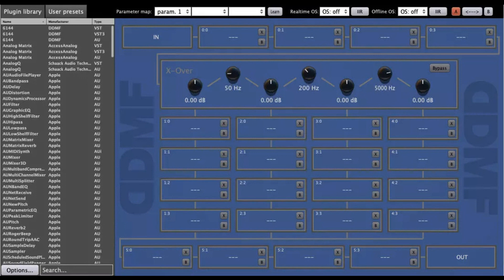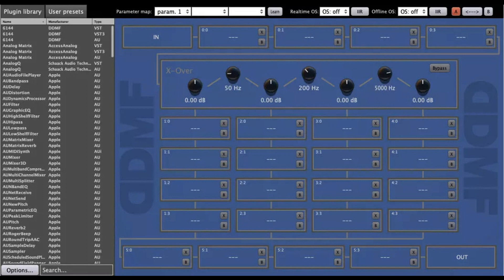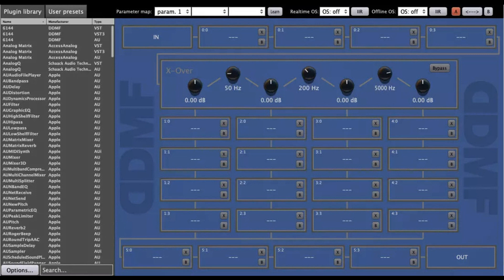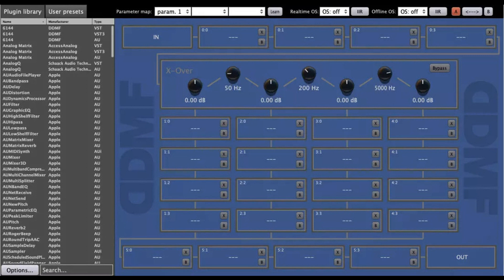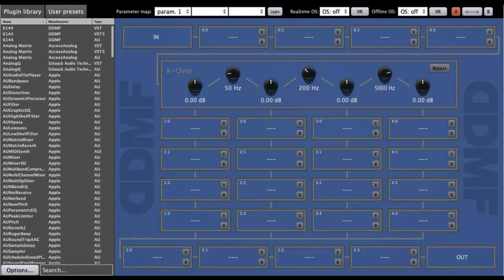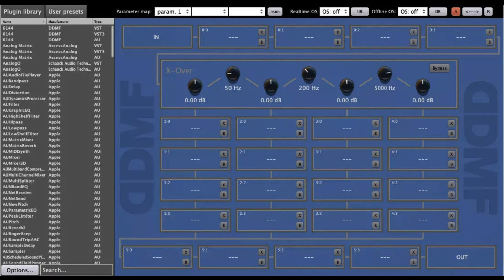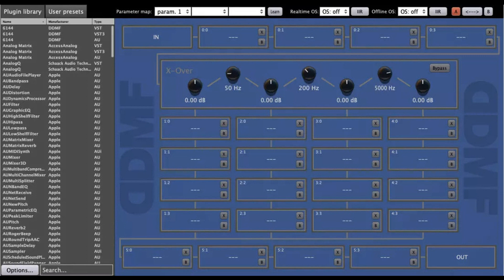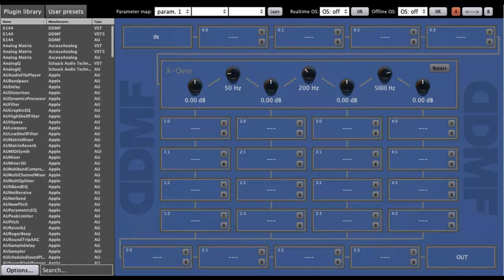DDMF releases Superplugin - Plugin Chainer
DDMF has released Superplugin, a plugin chaining plugin that aims to make plugin chaining easy.

Here's what they say:

Superplugin is, in many ways, a complementary plugin to Metaplugin. Using the same elaborate plugin chaining under the hood, Superplugin is the right choice when you quickly want to create simpler chains (although the built-in 4-band frequency splitter isn't exactly simple, of course...).

With a few clicks you can populate the plugin slots with all your favourite plugins, whether they come in VST, VST3 or AU format. Superplugin handles the routing for you, everything is automated as far as possible. If you've always wanted to create your own custom plugin chains but have been somewhat overwhelmed by all the options Metaplugin has to offer, Superplugin is happy to help you out.

Features:

4 plugins in serial before a 4x4 multiband block, which is summed and fed into another 4 plugins in serial.
Parallel section either in multiband or in fullband parallel mode.
Easily move or copy plugins to other slots.
Double precision audio processing when supported by DAW and plugin format (not for Audio Units).
Convenient plugin organizer: scan your plugins once, then just drag and drop them onto the graph area.
User preset section for cross-DAW preset management.
Internal bridge from 32 to 64-bit and vice versa, with seamless plugin window integration: load 32-bit plugins in ProTools or LogicPro X without the need for a 3rd party bridging solution (for OS X: only up to Catalina.).
For OS X: internal bridge to load non-native Intel plugins in a native Silicon host.
Support for native Apple Audio Unit plugins.
Individual bypass for each loaded plugin.
Full plugin delay compensation included.
Automate up to 100 parameters by mapping them on any parameter of a loaded plugin.
Negligible additional CPU overhead.
Synths can also be loaded and played with any MIDI control, which means you can create custom synthesizers with existing building blocks.
Up to 16 x oversampling during realtime playback and 64 x oversampling during offline rendering.
Can be used as a VST (2 or 3) to AU wrapper, a VST (2 or 3) to AAX wrapper or an AU to AAX wrapper.
Superplugin is available for Windows (32/64-bit VST/VST3 and AAX) and Mac OS X (32/64-bit VST/VST3/AU/AAX, 10.7 or higher needed).

Price: $59.